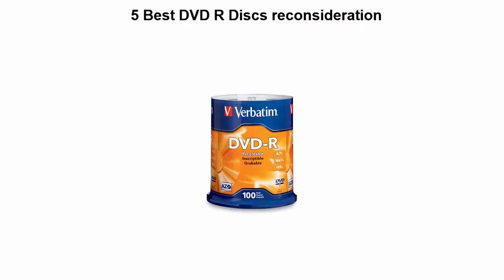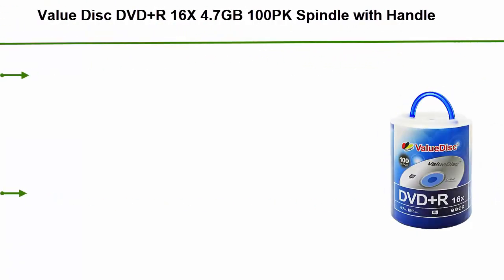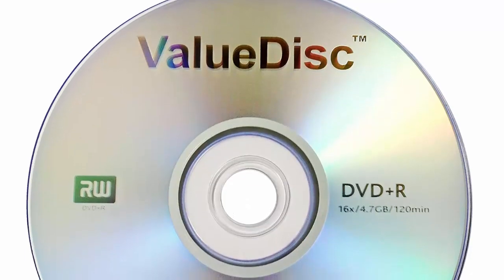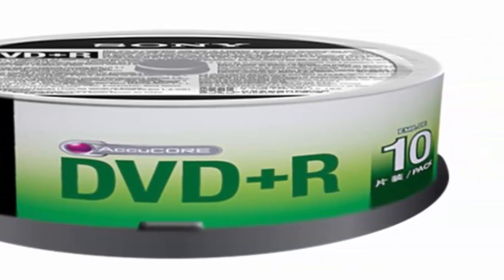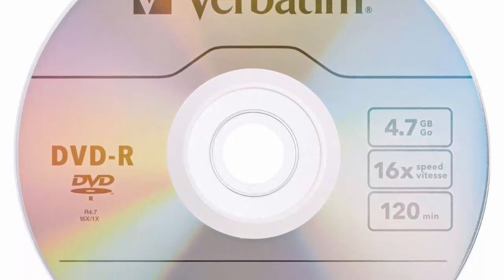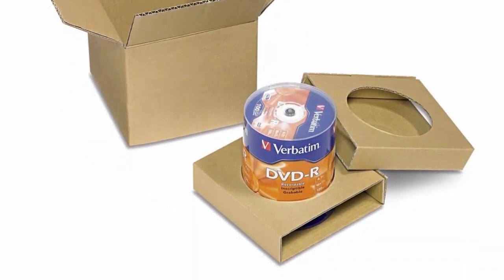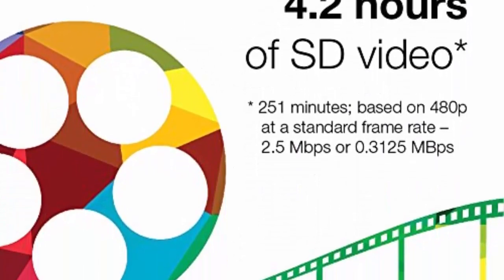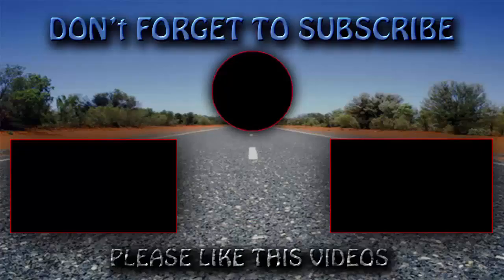5 Best DVD R Discs reconsideration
► Checkout These Links For Updated Price Of DVD R Discs;
❥ Top 1. Verbatim DVD-R 4.7GB 16x AZO

❥ Top 2. Sony 100DPR47SP 16x DVD+R 4.7GB Recordable DVD Media - 100 Pack Spindle

❥ Top 3. Philips DVD+R 16X 4.7GB 100PK Spindle with Handle

❥ Top 4. HP DVD+R 16X 4.7GB 100PK Spindle with Handle

❥ Top 5. Value Disc DVD+R 16X 4.7GB 100PK Spindle with Handle